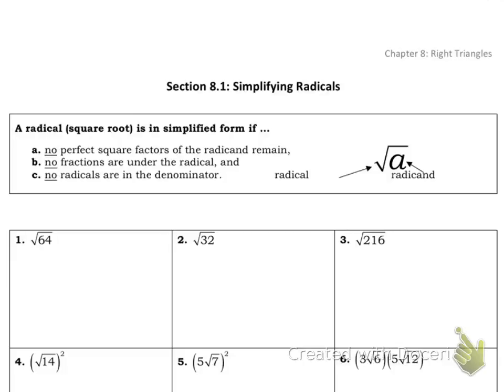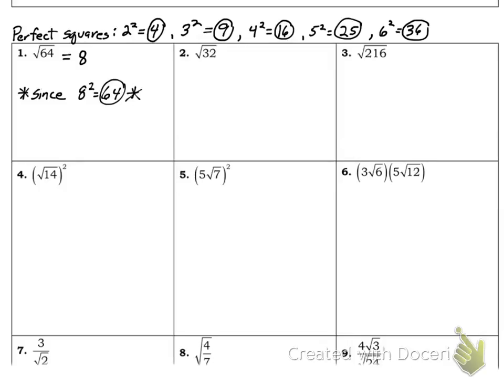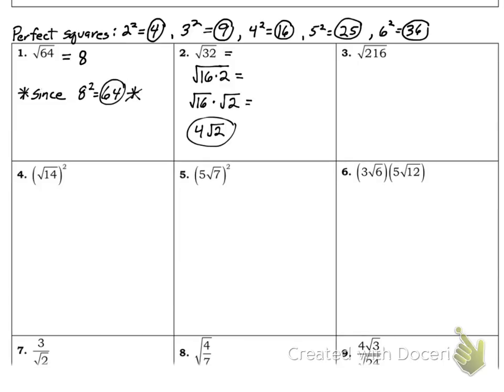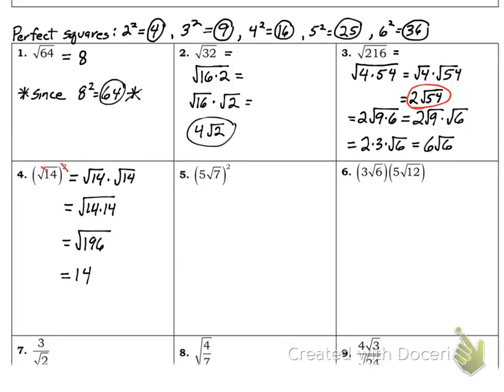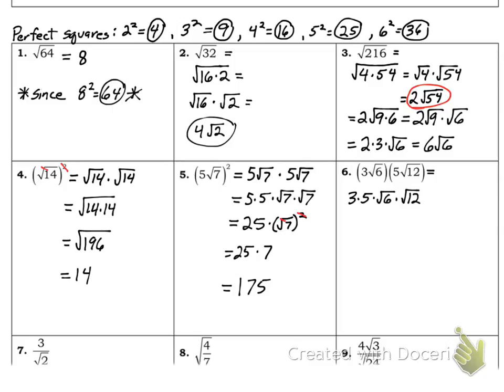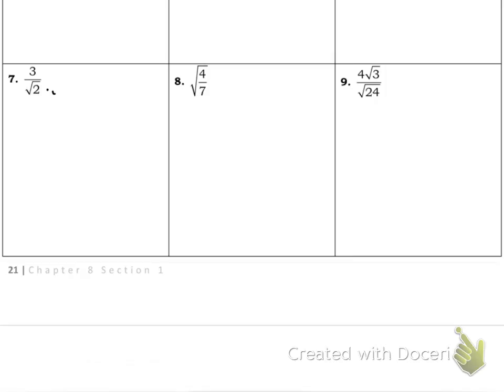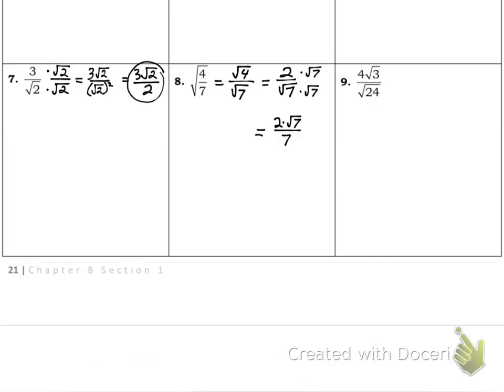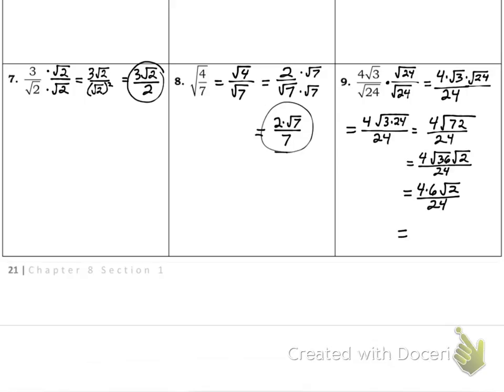Geo 8.1 (2/7)